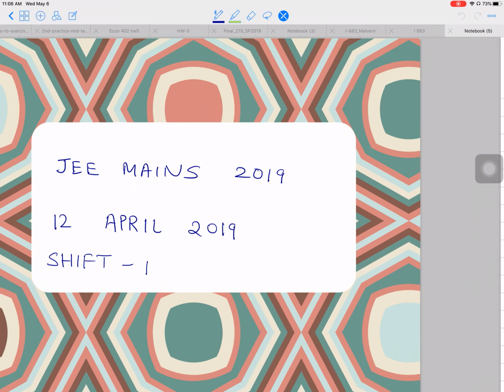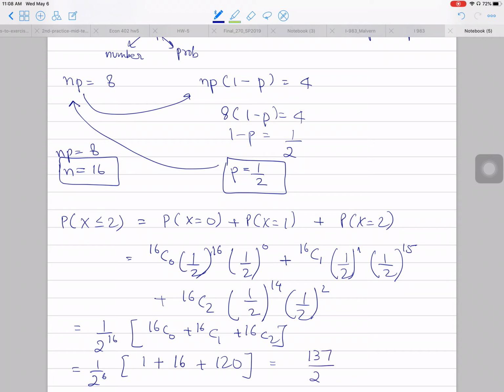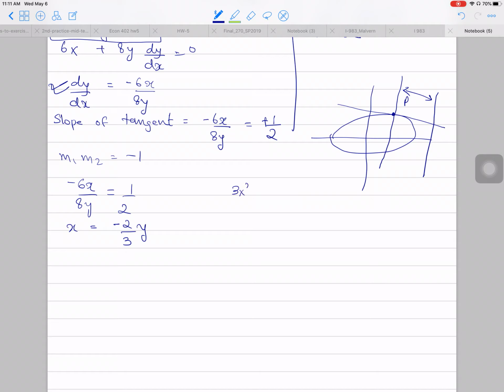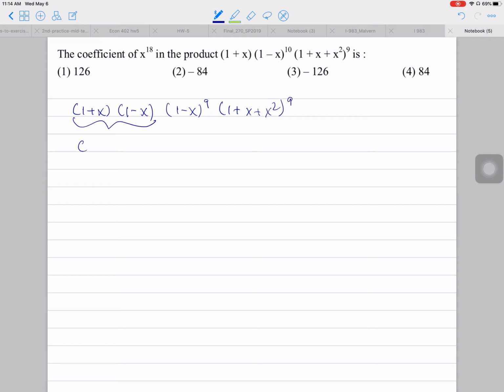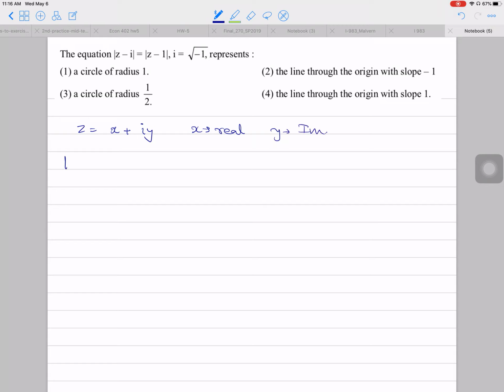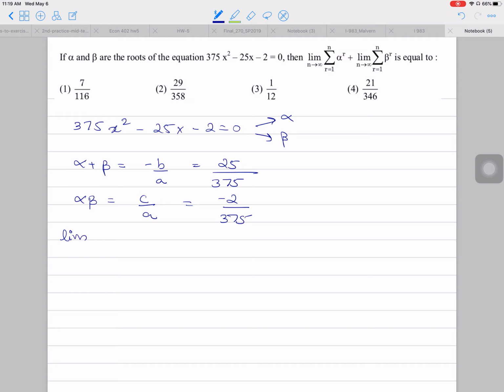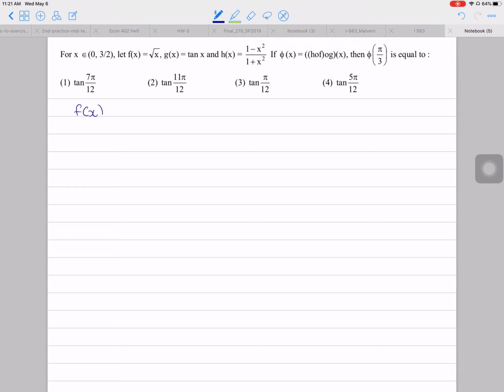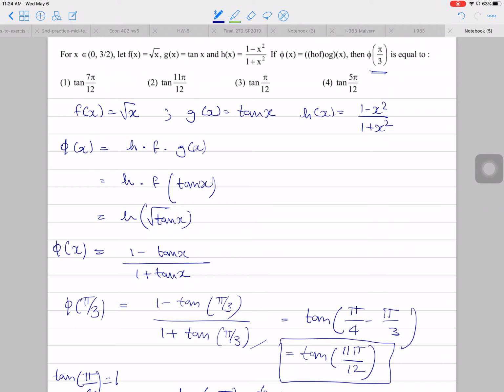JEE mains 2019 12th April 2019 (Mathematics)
In this video I have solved questions from JEE mains 2019 (12th April 2019). Please comment with any questions or clarification. Thank you very much for watching!